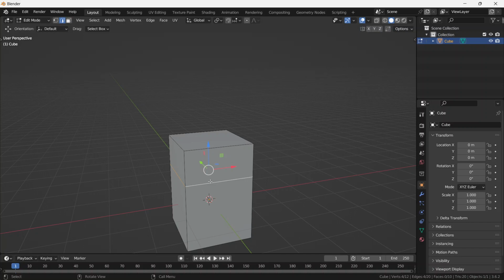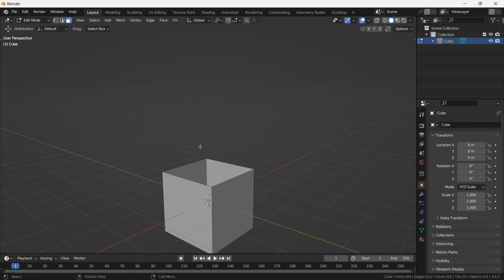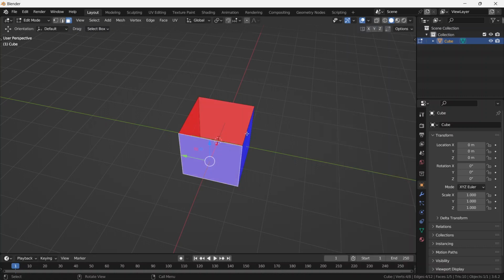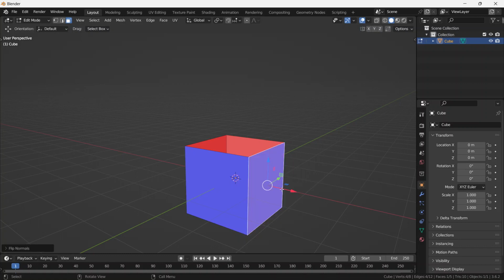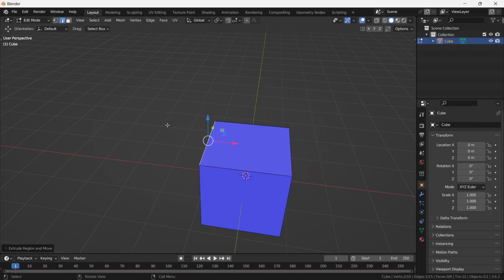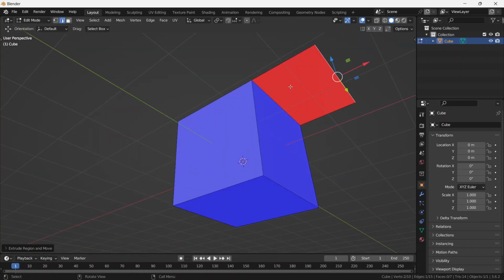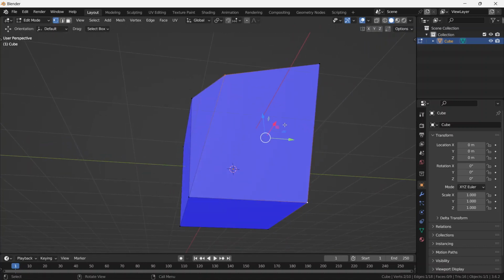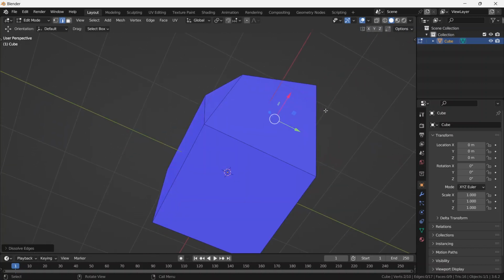Blender Tutorial #5 - Face Orientation and Orderly Extrusion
#5 Already?? More fundamentals for you all. Thank you very much for tuning in so far I really appreciate it.